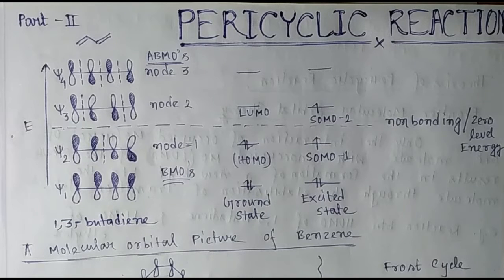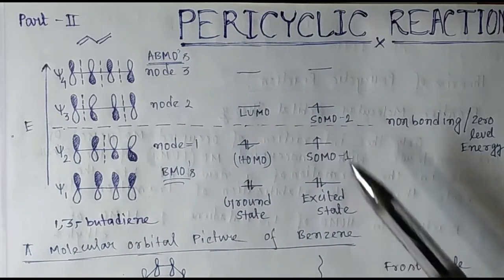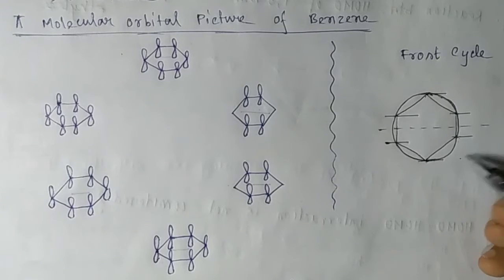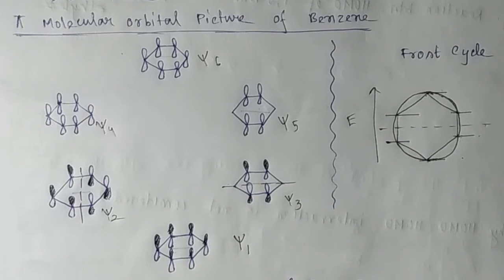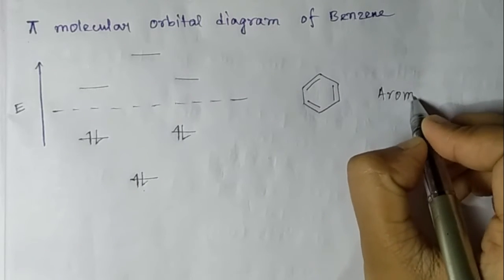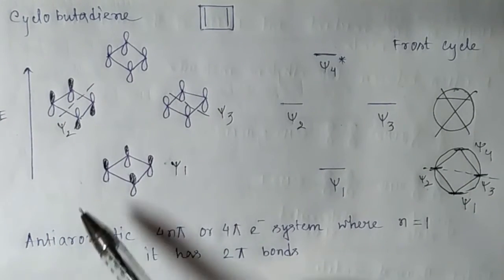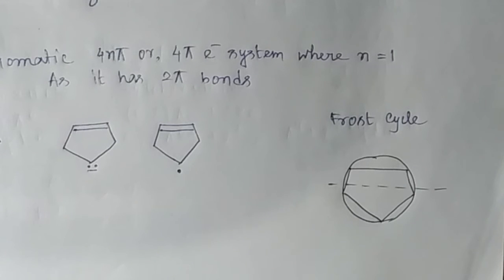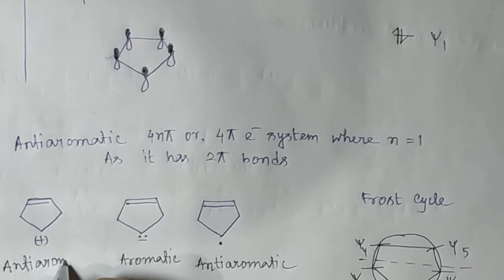PERICYCLIC REACTION II PART2 II Pi MO of cyclic molecule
IF YOU HAVE ANY DOUBTS PLEASE ASK ME COMMENT SECTION